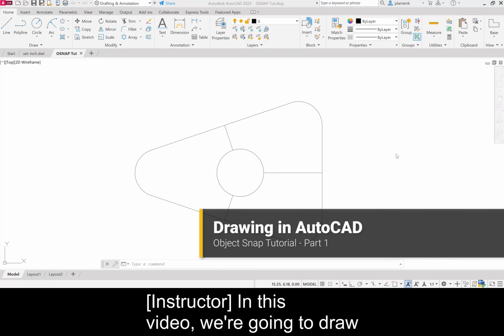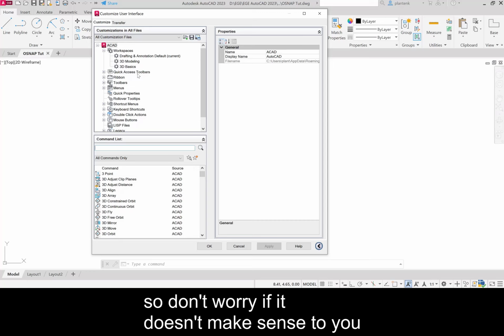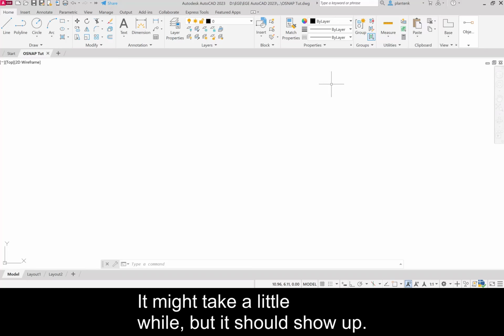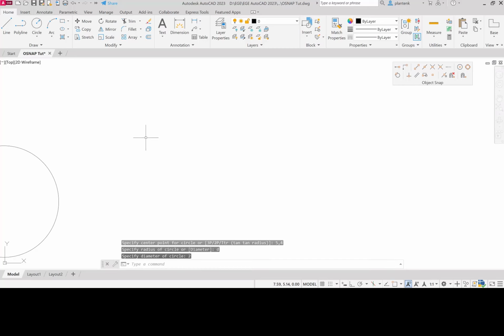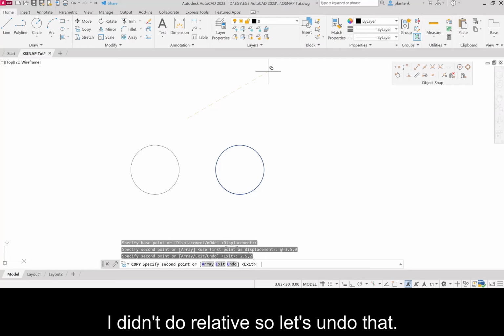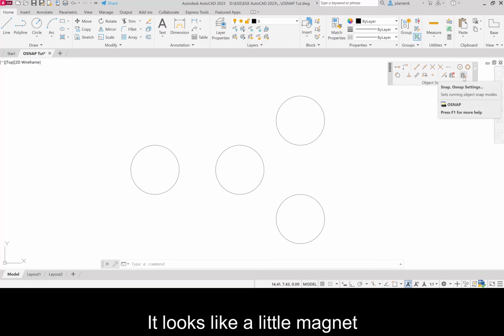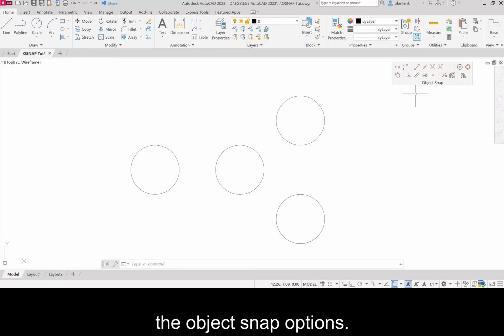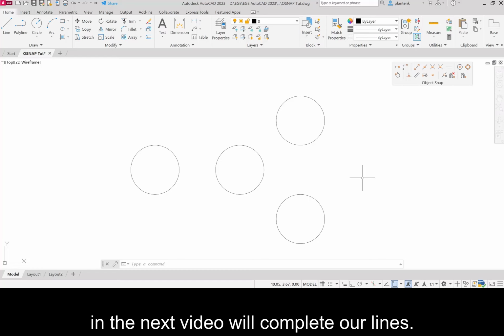20 Object Snap Tutorial Part 1